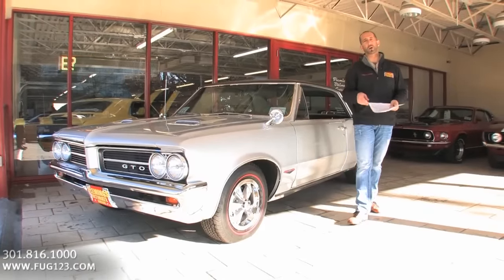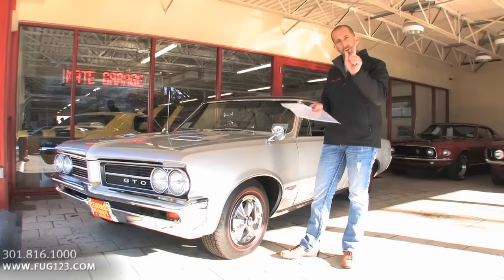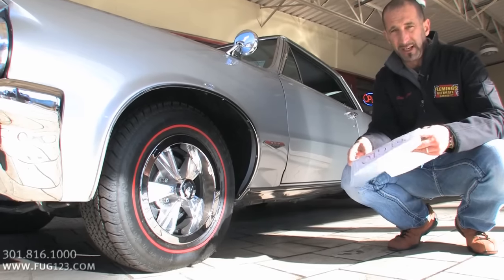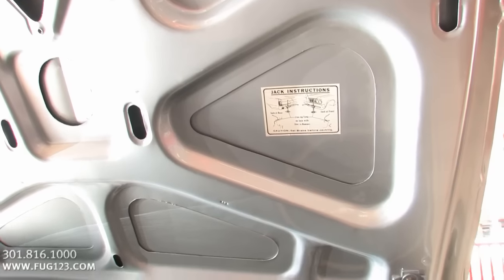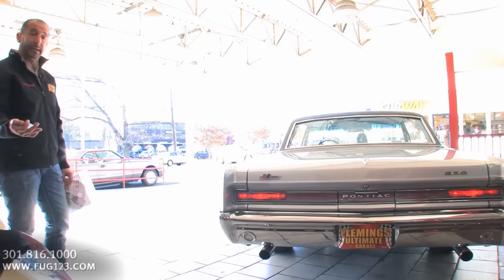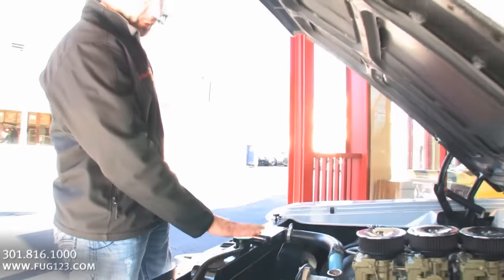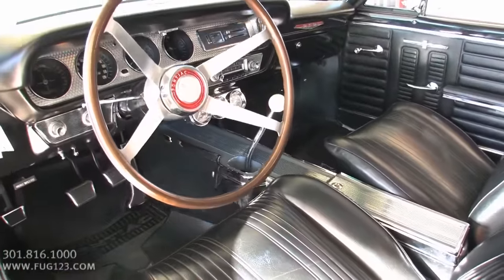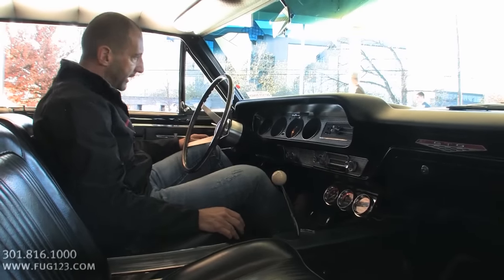1964 Pontiac GTO 389 Tri-Power for sale with test drive, driving sounds, and walk through video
Photo documented frame off nut + bolt restoration, PHS docs, protecto plate, window sticker, owner history, date code correct 389cid Pontiac V-8 plus optional tri-power (3X2bbls carbs), Optional Muncie 4-speed transmission, mirror finish Silvermist grey paint (original color), new black bucket seat interior w/ factory console, rare 4 spoke steering wheel, machine turned dash, correct GM seatbelts, full factory gauges including tachometer, optional power steering, optional factory AM radio with reverb, all new stainless and chrome, ultra rare Hurst wheels w/ redline radials, upgraded suspension w/ QA1 adjustable shocks, Hotchkiss sway bars (original parts come with it), Magnaflow stainless exhaust (sounds amazing), drives really, really nice, professionally reproduced and restored, show or just drive this beautiful icon.